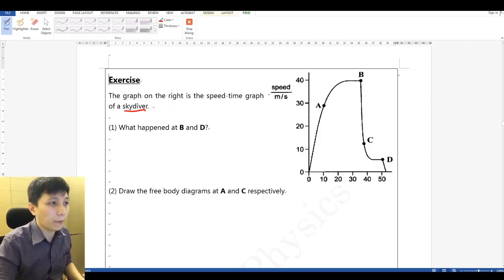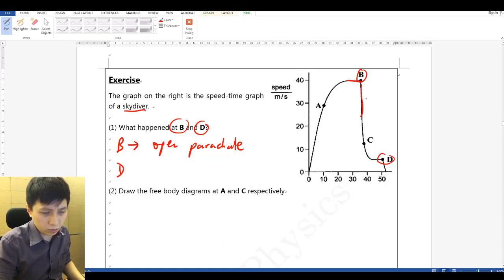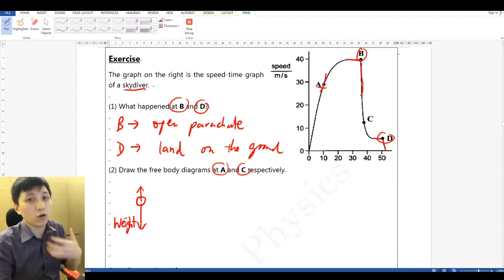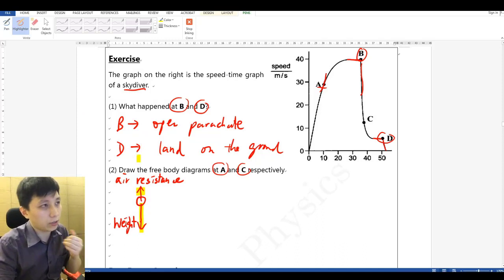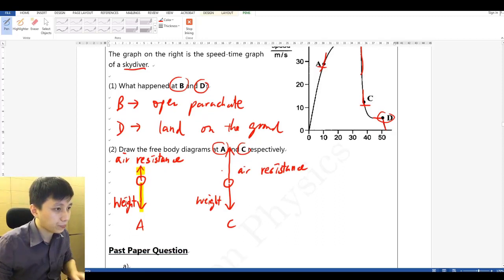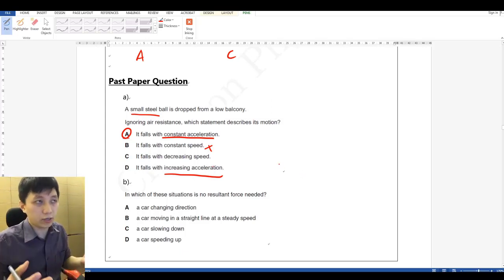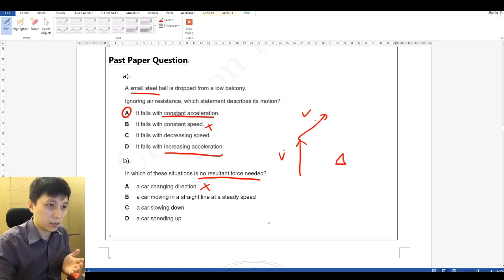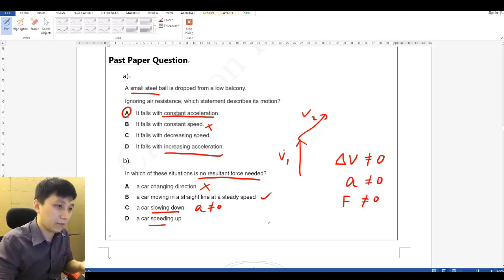Skydiving, Newton's First Law Practice Question - IGCSE Physics Ch.2 (Part 13)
Full playlist of IGCSE Physics Chapter 2 - Force and Motion